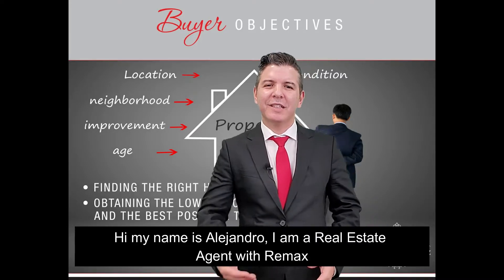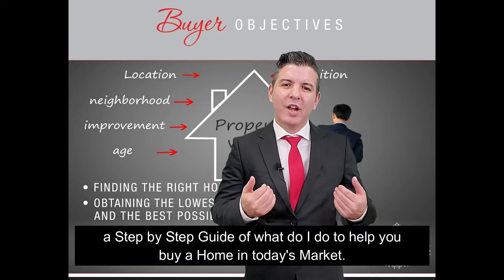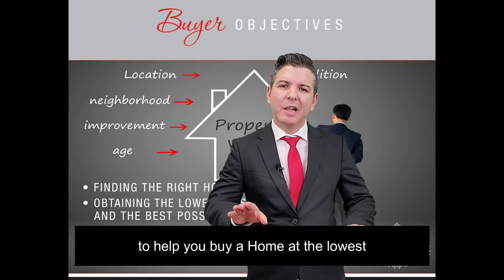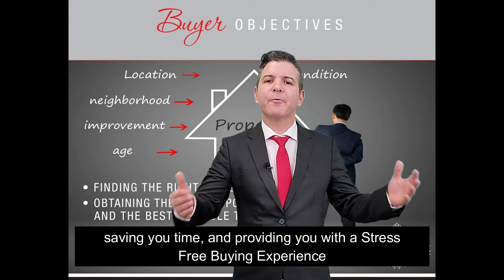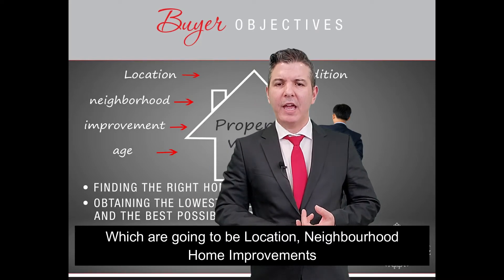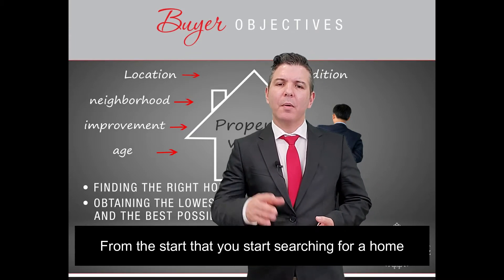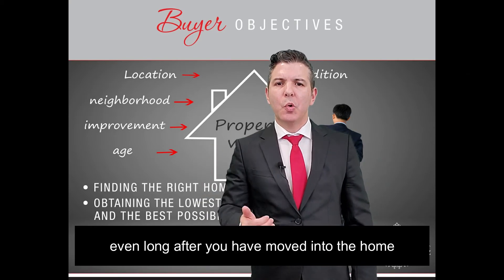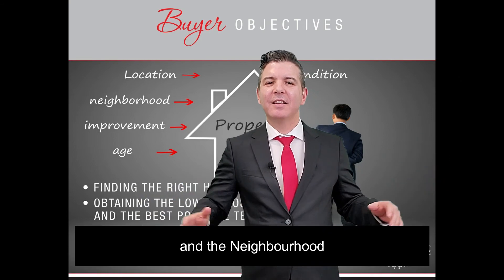Step by Step Guide of How to Buy a Home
This is going to be my First Video of a Series of Videos where I'm going to be sharing with you a Step by Step guide of what do I do to Help you Find a Home in todays Market.